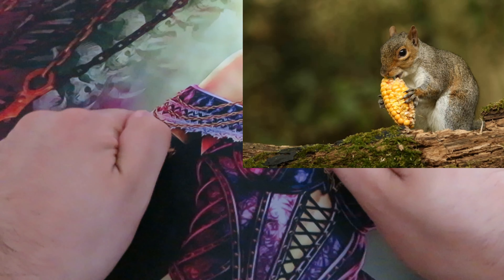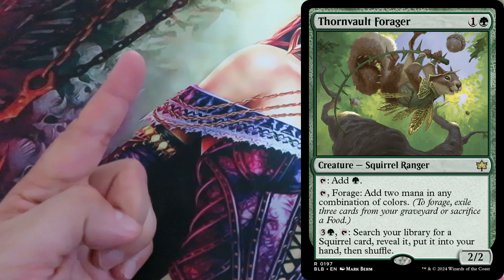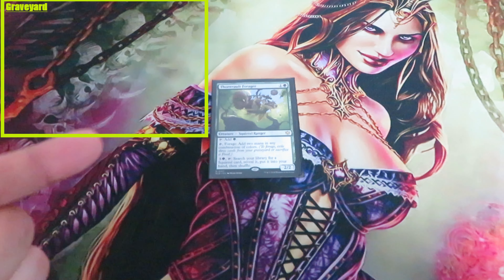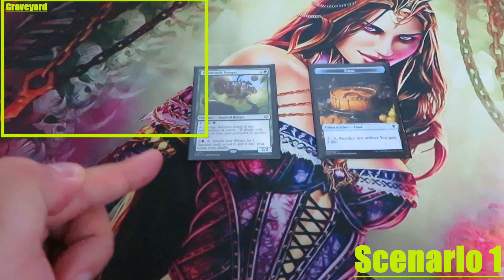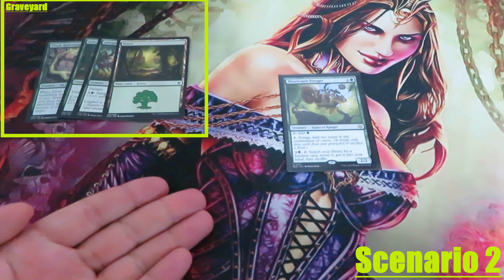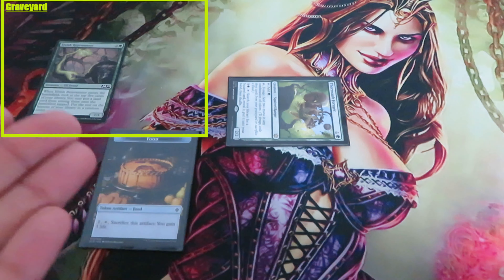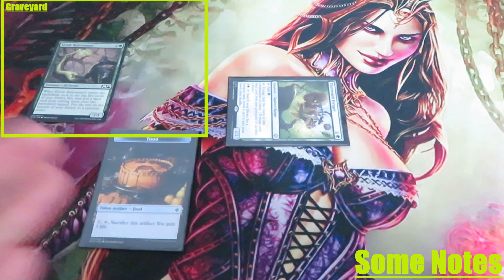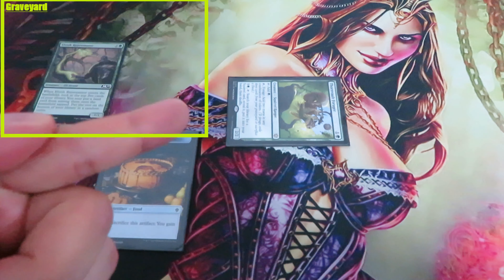Bloomburrow - How do you play Forage